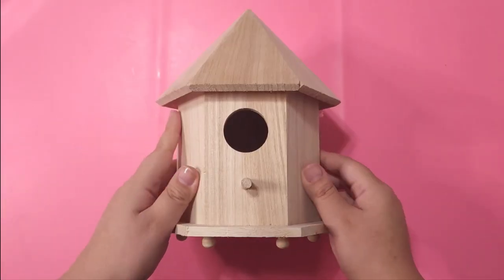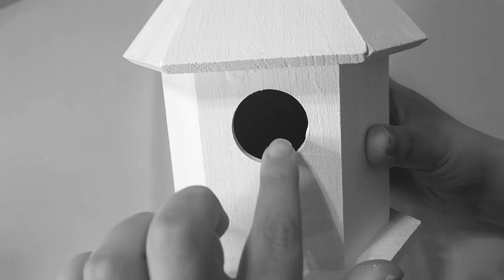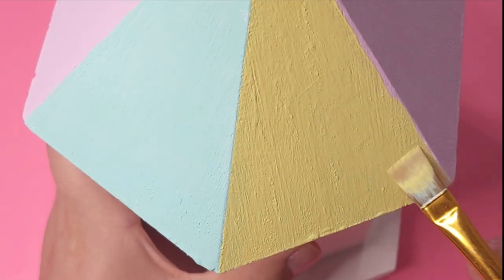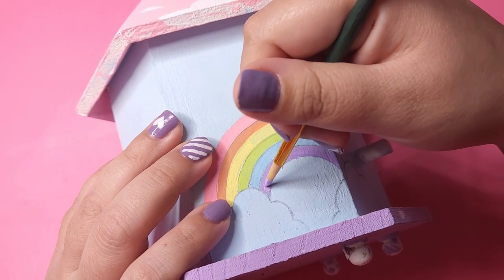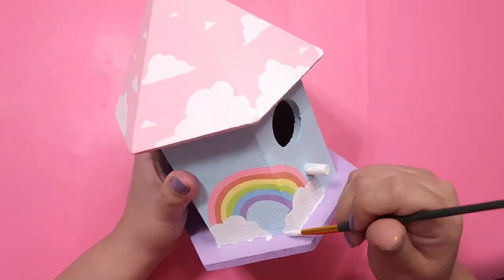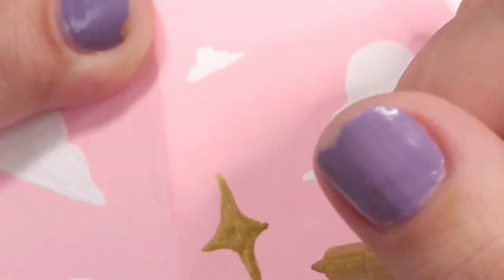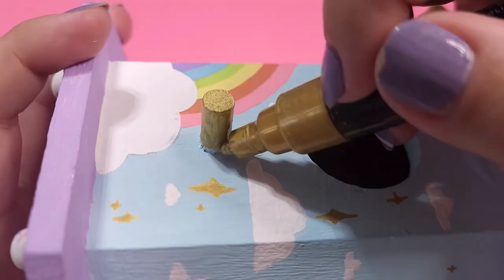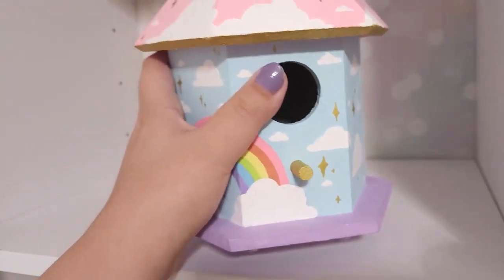PAINTING on Wooden Birdhouse | Ready-To-Paint Chirpy Abode | More Desk Decor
Welcome! Come and spend time with me! (I started a YouTube Channel. This is happening.)

I really enjoyed painting this, it turned out so nice, and so fun. I hoped you liked it! Ask me anything in the comments below!

You'll need:

Birdhouse (I got mine from Walmart for $5)
Apple Barrel Paint (You can use any paint!)

Step-by-step How-To instructions:

Step 1: Sand away any splinters from the birdhouse.

Step 2: Prep and paint the birdhouse white.

Step 3: Paint your own design! (I simply put clouds and a rainbow!)

Step 4: You're done! You can seal it with mod podge or varnish if you choose to. (I didn't, but probably should’ve.)